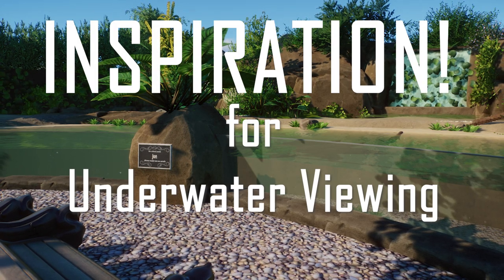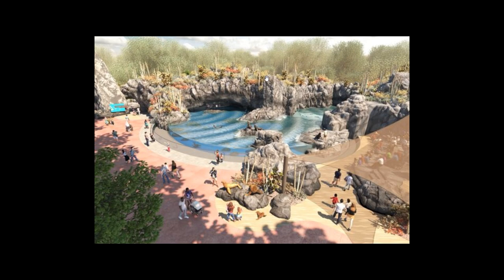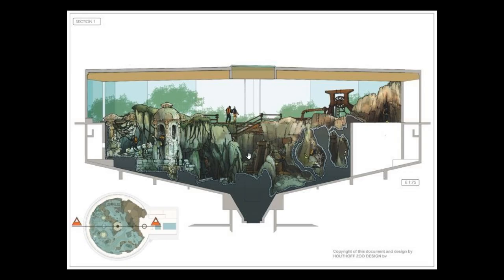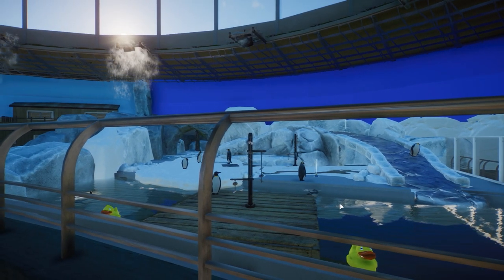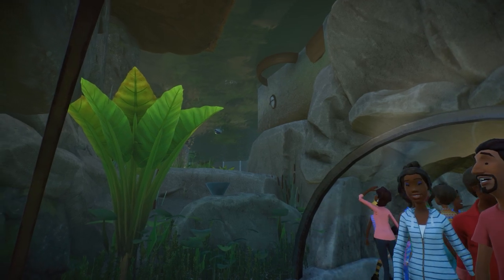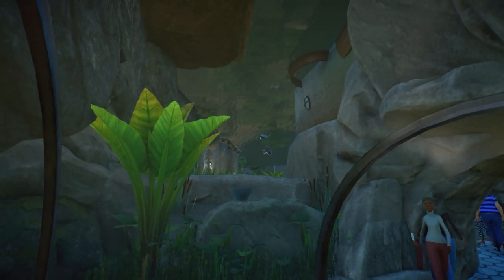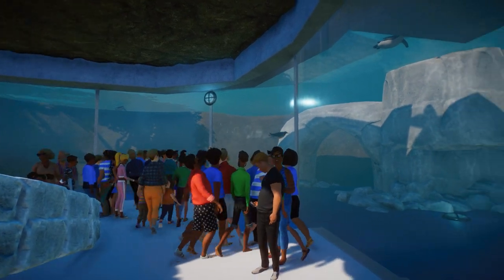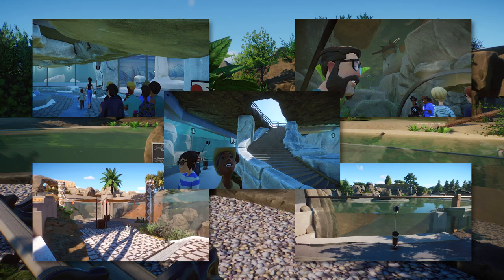BETTER Underwater Viewings - 5 Tips & Tricks in Planet Zoo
Underwater viewings are amongst the most populare viewing galleries in Zoos and hence also in Planet Zoo. So today we discuss 5 of them!

Epedemic Music Sound.
Specs:
i9 10850k
RTX 2080Ti
64GB DDR4